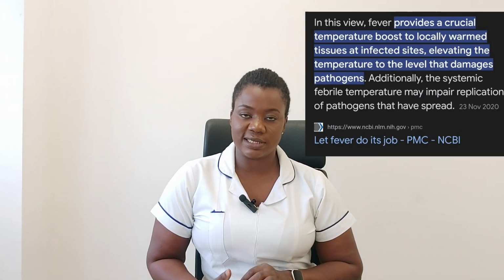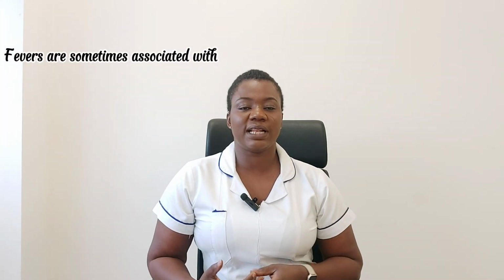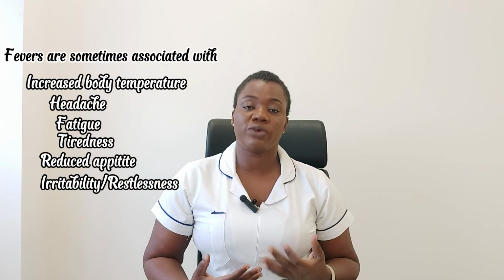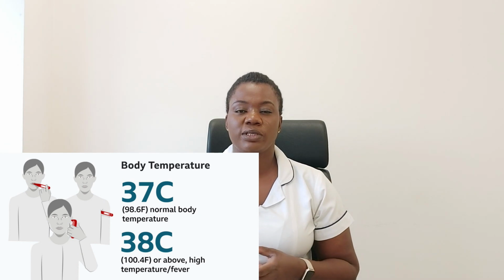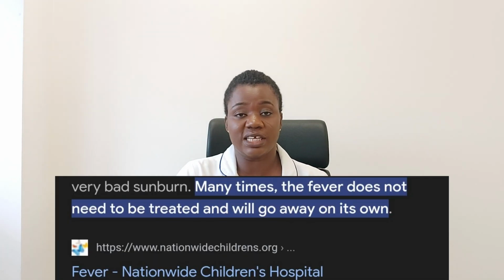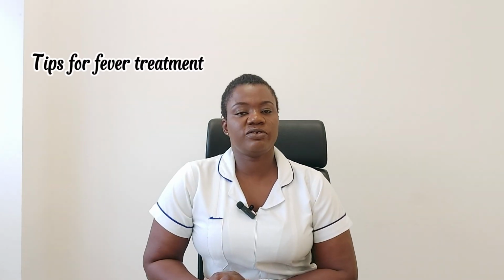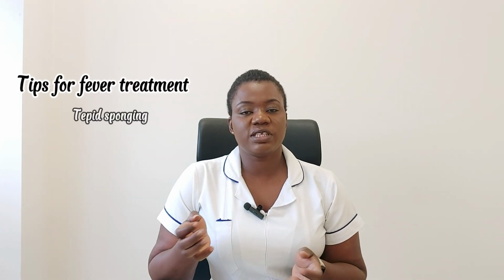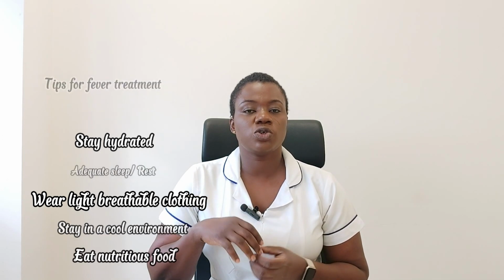How to Treat A Fever in Children and Adults | Fever treatment at home without medications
Did you know that most fevers can be treated at home without medications. In this video, i give common simple strategies to manage fever at home, when to report fever to your doctor to prevent serious complications and the right way to do tepid sponging to prevent further problems.

Today, i will tell you about the right method of fever treatment at home.

The information provided on this channel is for general educational purposes only and should not be considered medical advice. Always consult your doctor or a qualified healthcare professional regarding any questions you may have about your health or medical condition. This channel assumes no liability for any direct, incidental, consequential, or indirect damages arising from the use or reliance on the content shared here. Wishing you health, wellness, and happiness.

Best regards,
Nurse Ramatu Adams